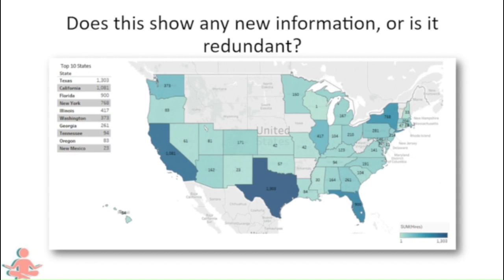GGWDP Episode 5 – Data Science 101 – Fun With Charts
This is the next episode in our Data Science series, and it’s arts and crafts time! In this episode, we discuss some best practices for presenting data in reports and professional presentations. During this conversation, we’ll provide you with tips to present your data more clearly and help you identify “games” that others may play with the information they present.
You can check out our first episode of Data Science and all of our other podcast episodes by visiting our channel!